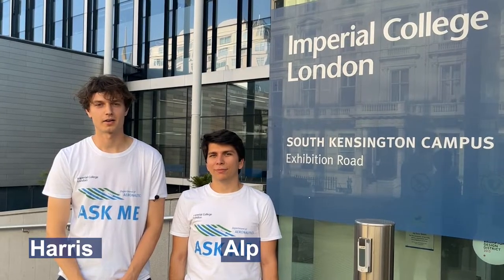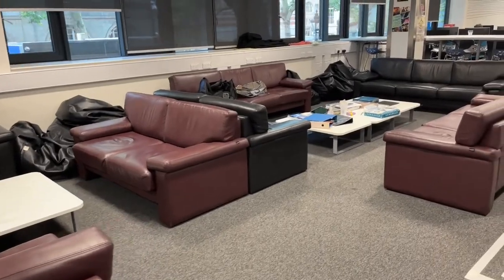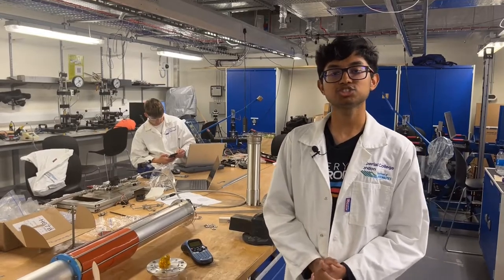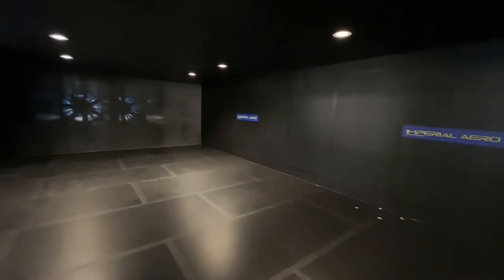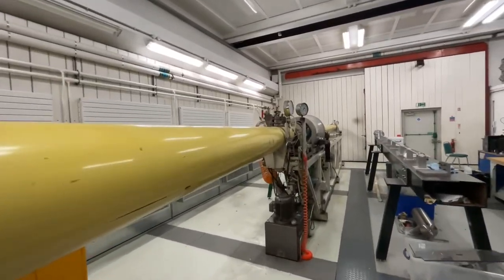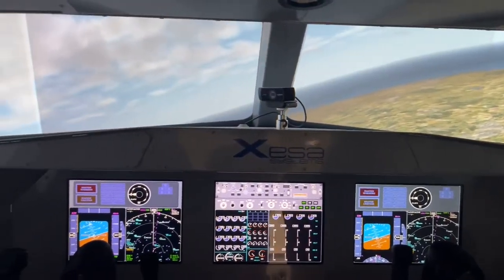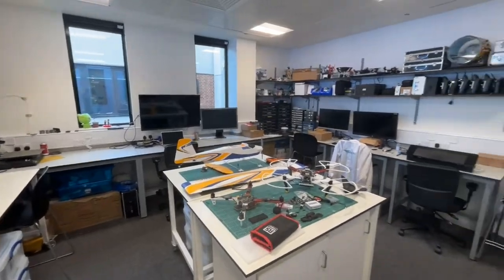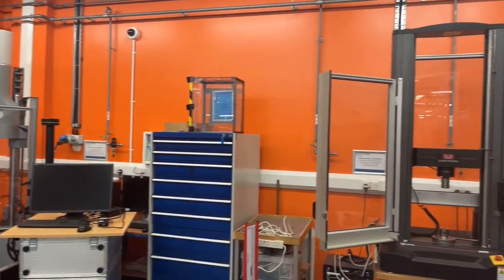Imperial College Aeronautics Department Tour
Take a look around the facilities on offer in the Department of Aeronautics!